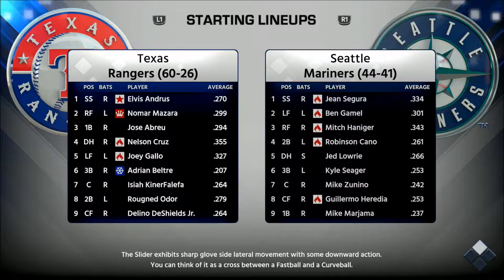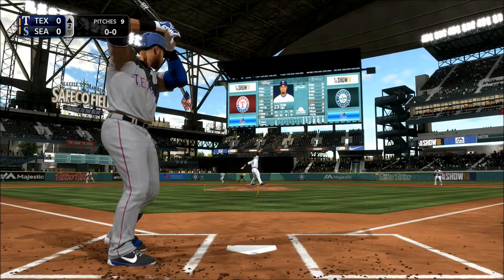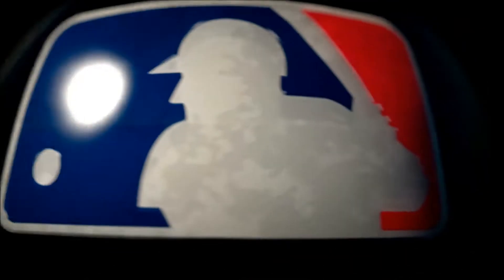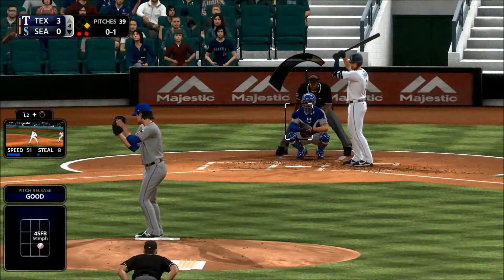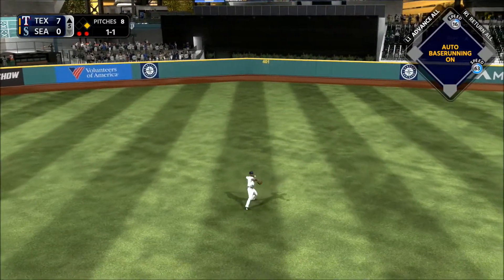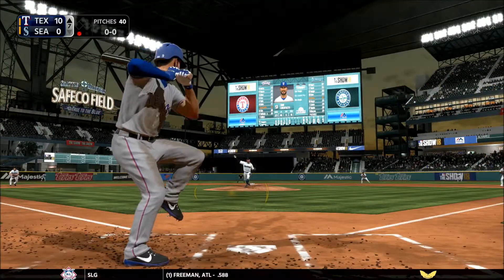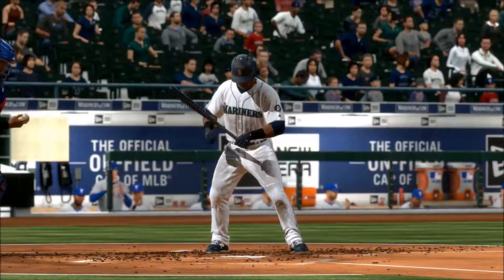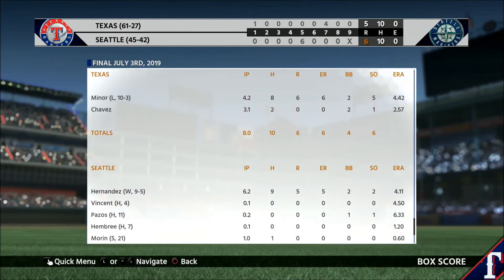MLB 18 The Show - Texas Rangers Franchise Yr 2 - gms 87-88 vs Seattle Mariners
This is year 2 of my Texas Rangers franchise for MLB The Show 18 on PS4 Pro. I'm using a HEAVILY edited version of the Operation Sports Full Minors(OSFM) V1 roster. I play the first game of the series and sim the rest.

Settings:
Baserunning - Auto

Sliders
If not listed it's on default:
CPU Man Hook 4
FB Pitch Spd 8
Off P Spd 8
Injury 6